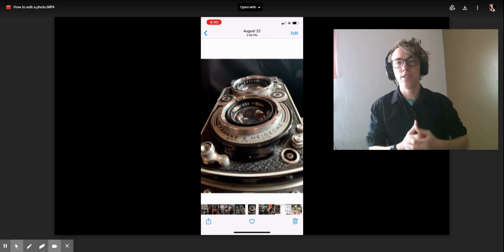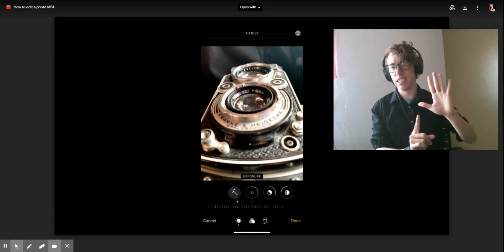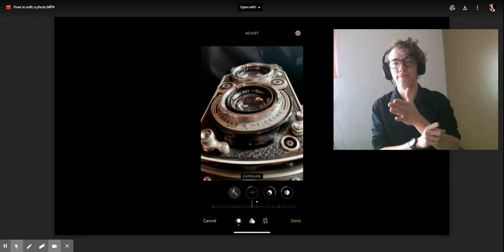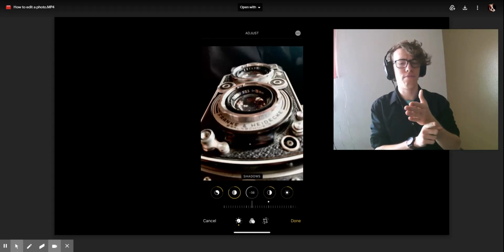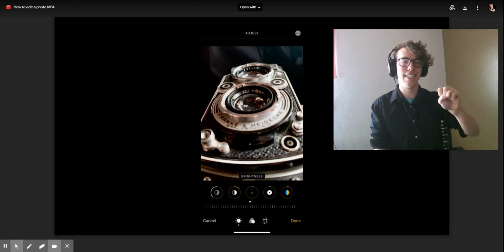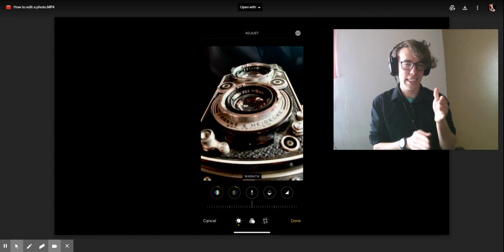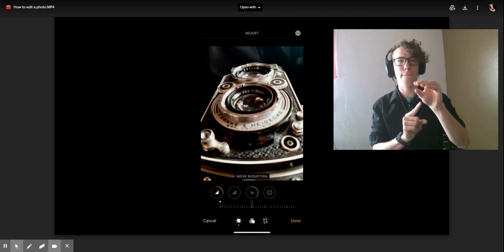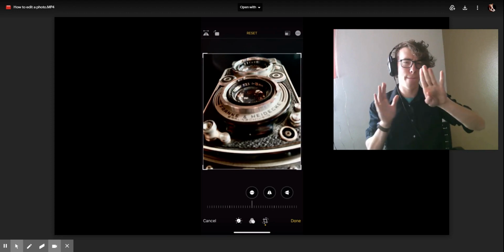How to edit a photo(Interpreted)